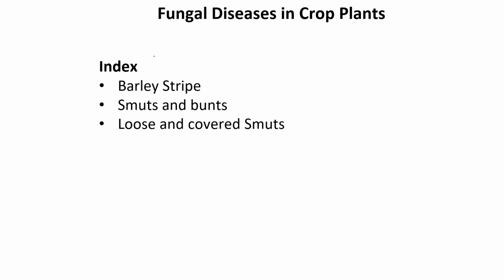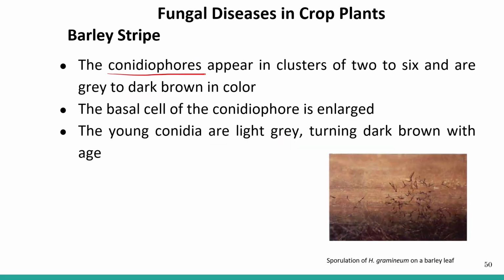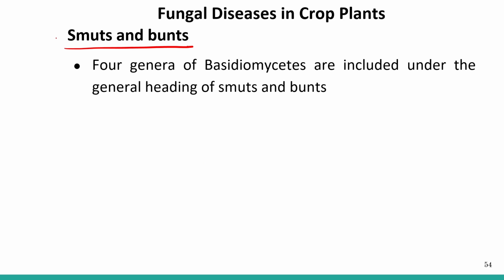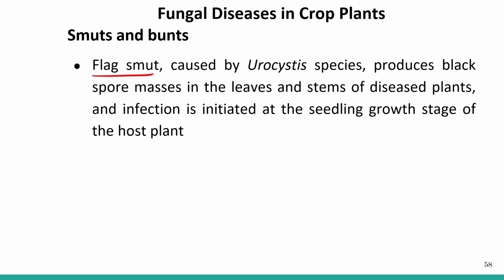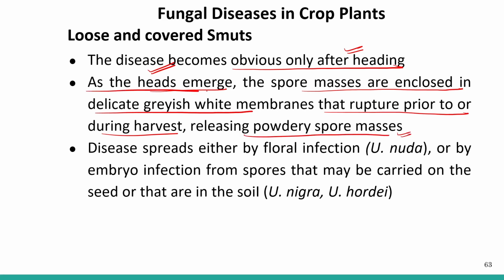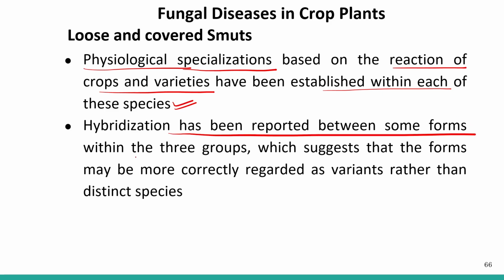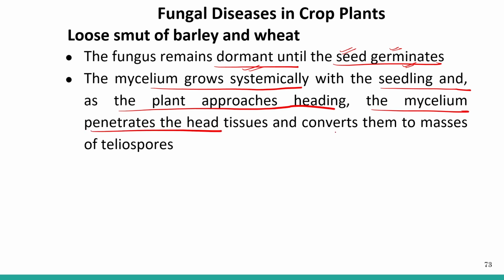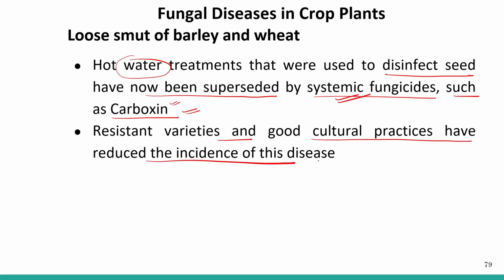Crop production Fungal diseases in crop plants Part 2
Subject: Agriculture
Programme Name: Crop production
Course Name:  ICAR

"In this video we have discussed about different fungal diseases of crops like barley stripe, smuts and bunts and loose and covered smuts"

📡 Key Features:
Syllabus-focused Content